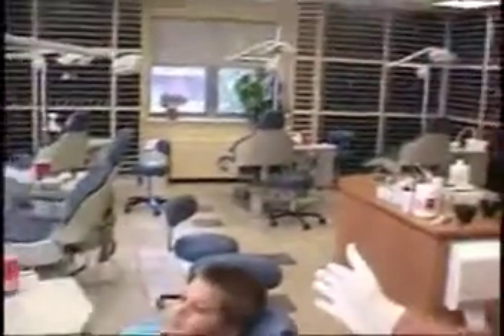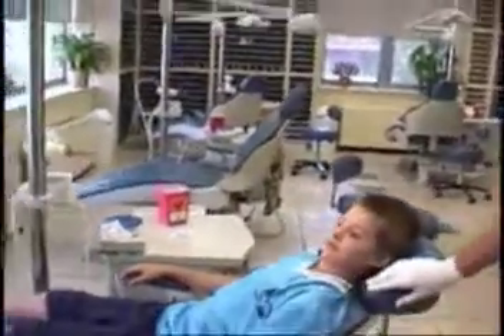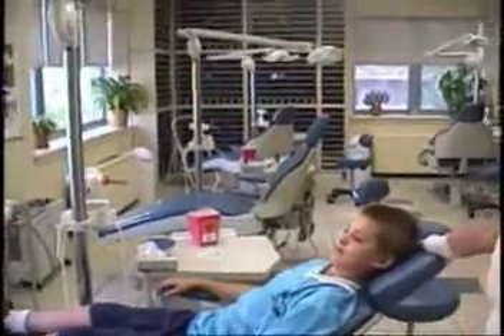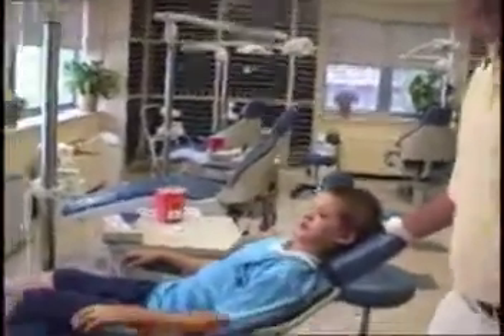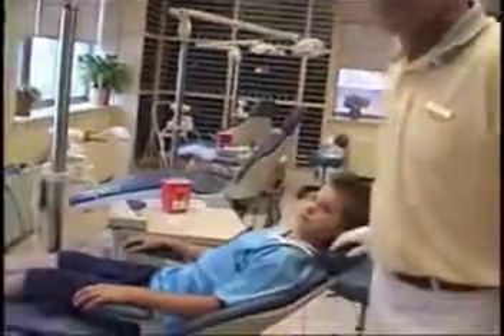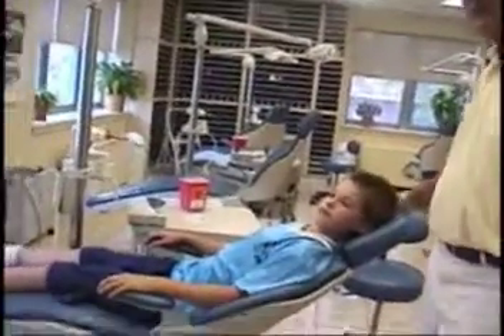Alginate impressions: Proper patient's position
one way to take alginate impressions on a young patient.
Enhancing collaboration is the key for success. Different techniques may be used. We present one that rdemonstrates consistent results.